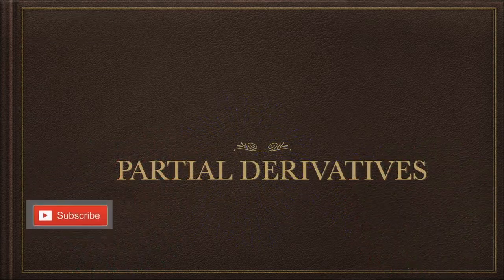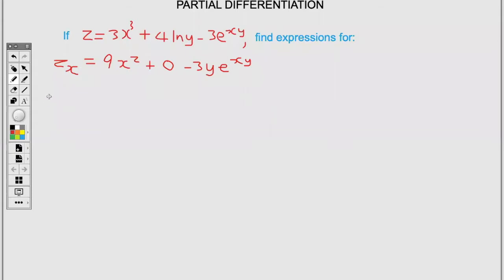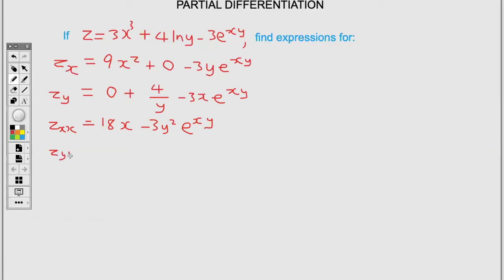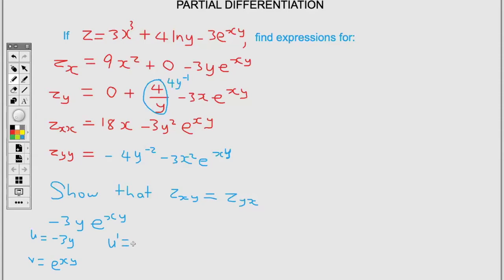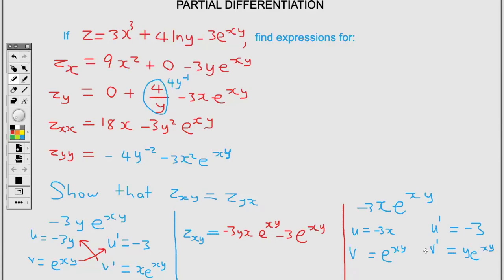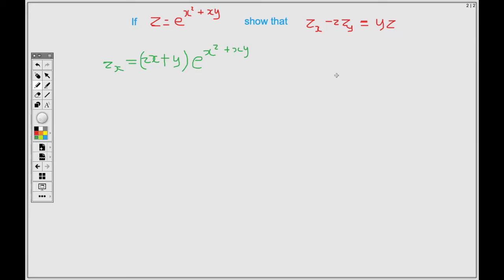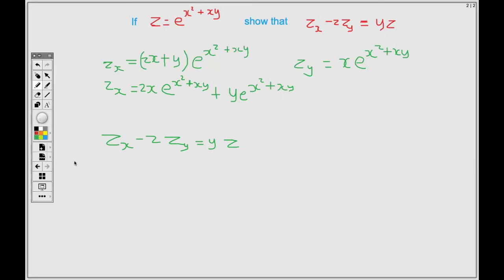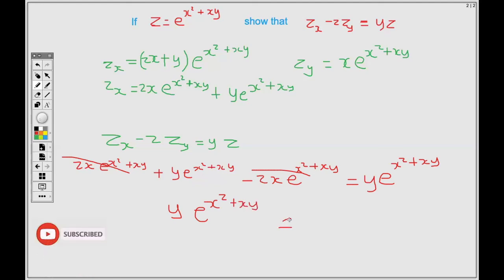PARTIAL DIFFERENTIATION (ADDITIONAL PRACTICE QUESTIONS)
This video is about Partial Derivatives. Several examples are done finding the partial derivative with respect to x and with respect to y.